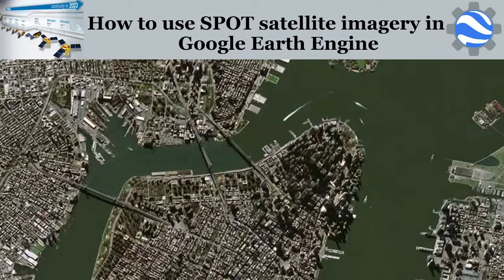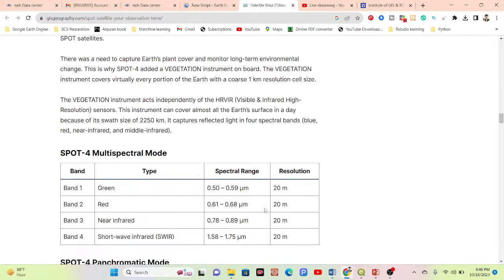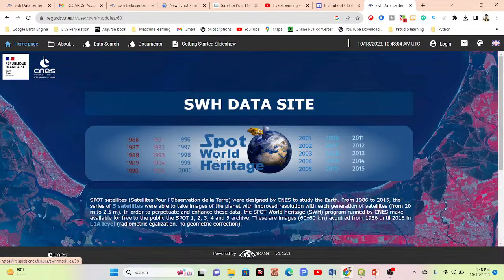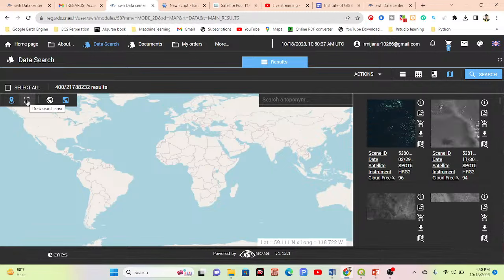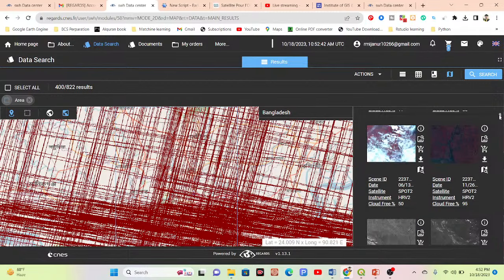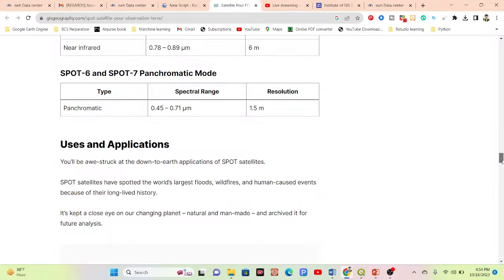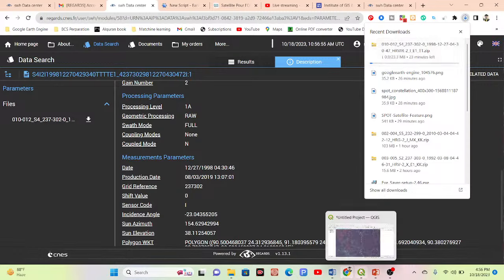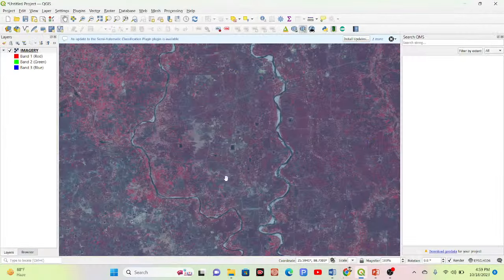How to use SPOT satellite imagery in Google Earth Engine | Download SPOT satellite imagery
Course Content:
1. GEE: Introduction
2. JavaScript programming language A to Z
3. GEE Server language A to Z
4. Filtering and Displaying Rater & Vector data
5. Importing Raster and Vector Data in GEE
6. Calculating with Images: Raster Calculations
7. Calculating NDVI, NDWI, EVI , & all indices.
8. Introduction to Image Classification in GEE
9. Landover & Land use classification Map using Machine learning
10. Crop land classification using Machine Learning
11. Exporting Raster and Vector Data from GEE
12. How to make research paper map using GEE & ArcMap software.
13.How to make a time-series chart for NDVI, NDWI, and other Indices?
14. Spectral indices and develop the skills for calculating any index (NDVI, NDWI, NDSI, MNDWI, MSAVI)
15. How to remove CLOUD Mask from satellite Images
16. How to monitor surface water rainy and Dry time periods
17. Visualization (DEM) of Hill shade , Aspect and Slope Map
18. How to make an NDVI chart over a period of time of a Agricultural Land
19. Air Quality Monitoring: atmospheric concentrations of ozone, methane, formaldehyde,
20. How to Download Air Quality parameters Time series data in CSV format using GEE
21. How to make LULC accuracy assessment using Google Earth Engine. (Kappa, Producers & Consumers accuracy)
22. Monitoring Land Surface temperature using Landsat and MODIS || Make Time series chart of LST
23. How to Calculate Average, Maximum & Minimum pixel values using GEE
24. How to calculate the Classified Area using GEE
25. How to make a single class Map such as Urban maps, Water body maps,s, etc.
26. How to ADD A LEGEND, Title in GEE